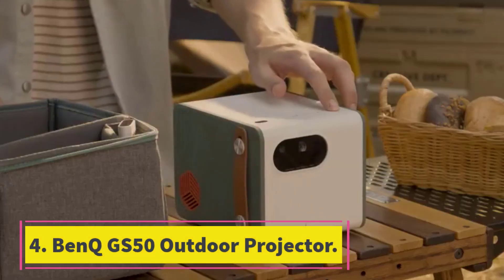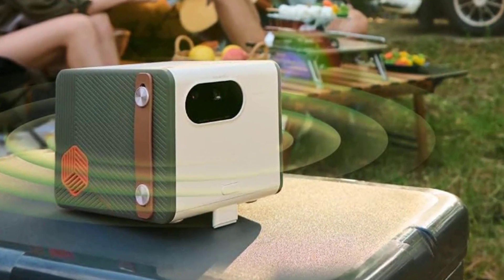TOP 5 BEST Outdoor Projectors in 2025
📌Product Link📌:
No 1. Nebula by Anker Solar Portable Projector.

No 2. Samsung The Freestyle Gen 2.

No 3. Anker Laser 4K Projector.

No 4. BenQ GS50 Outdoor Projector.

No 5. XGIMI MoGo 2 Portable Projector.

In this video, we listed the BEST Outdoor Projectors that are available on the market for their true quality, actually, I tried to make the list based on their popularity quality-price durability user opinions and more.